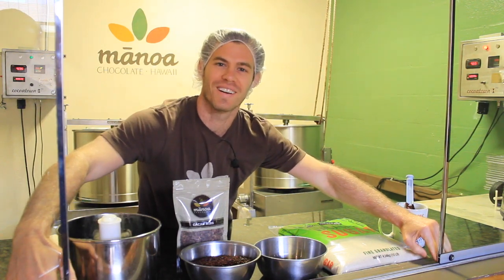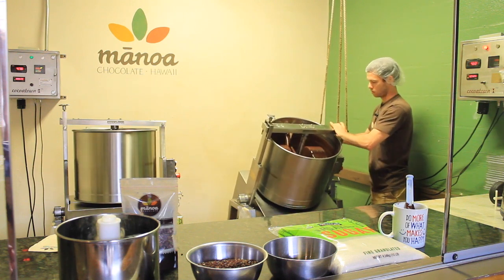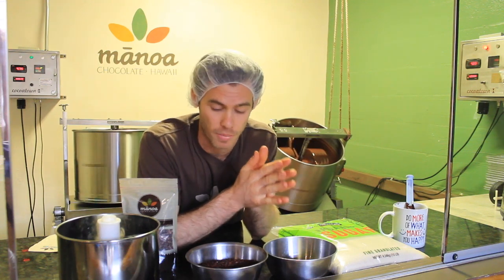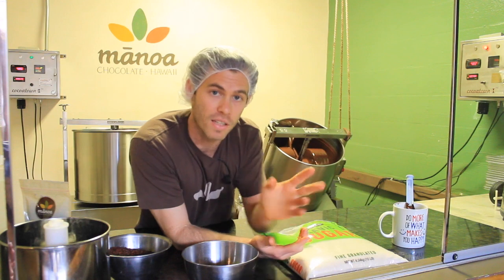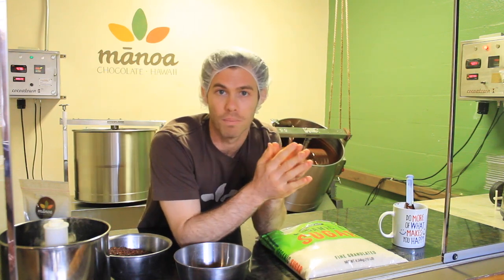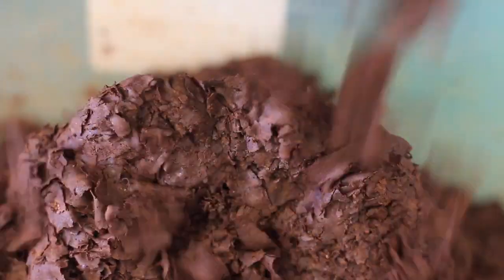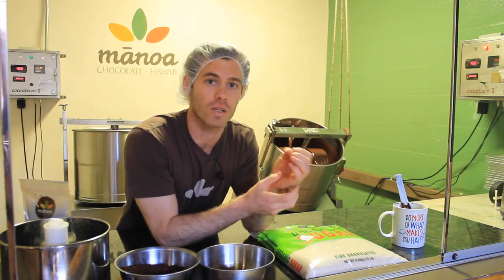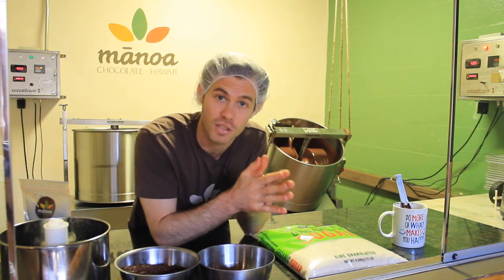Grinding Cacao - Episode 4 - Craft Chocolate TV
Episode 4 discusses grinding nibs into chocolate. There are a variety of methods when it comes to reducing nibs into cocoa liquor, and they can differ greatly depending on a chocolate maker's style. Here, Dylan demonstrates Manoa Chocolate's approach to the grinding process.